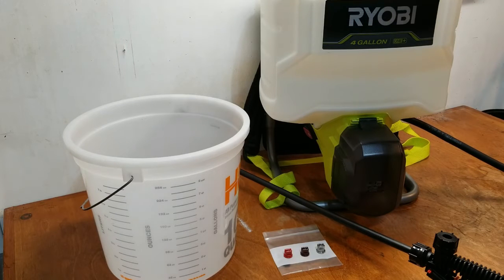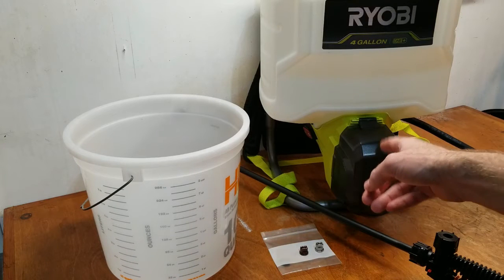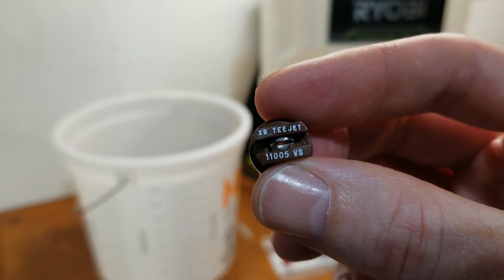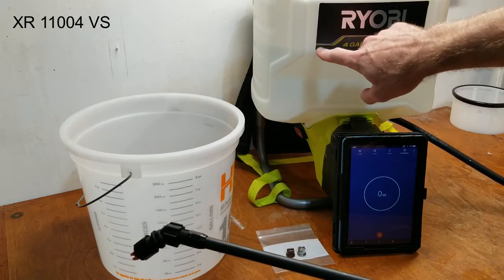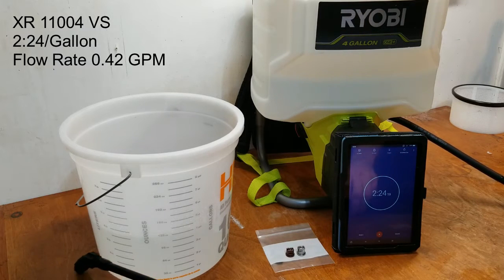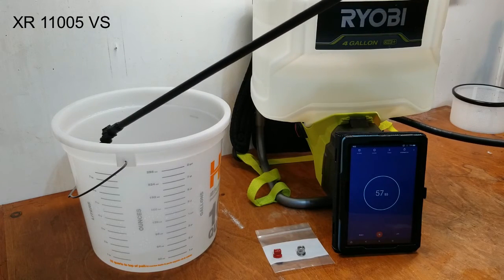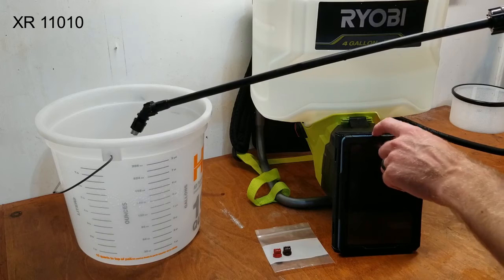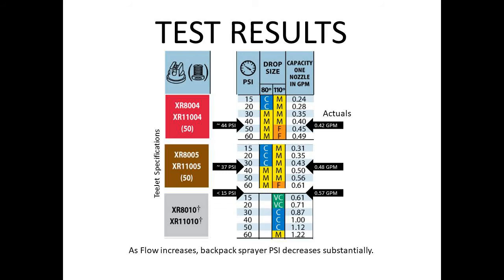TeeJet Nozzle Flow Rates using Ryobi 4 Gallon Backpack Sprayer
This video tests the flow rate for three different TeeJet nozzles.  These include extended range nozzles XR11004VS, XR11005VS, and XR11010.  The results of the test show that as higher flow rate nozzles are used, the 18V Ryobi Backpack Sprayer's PSI substantially decreases.  This needs to be considered when selecting TeeJet nozzles for your particular application.

XR11004VS Extended Range Spray Tip
XR11005VS Extended Range Spray Tip